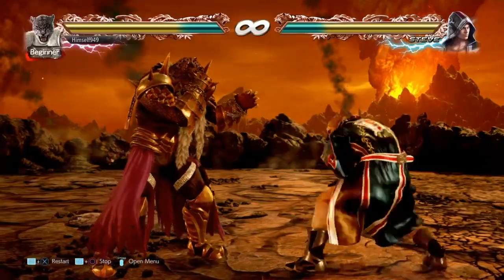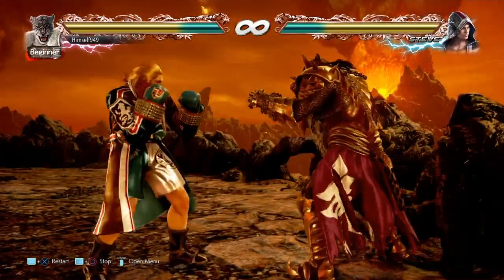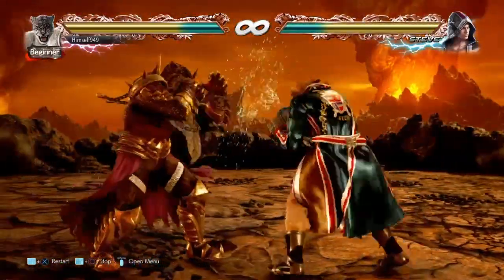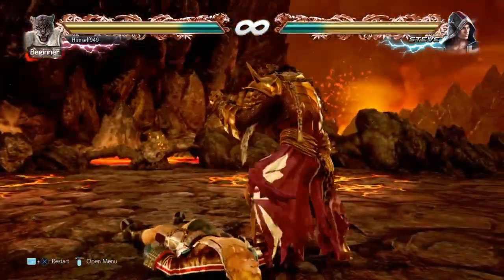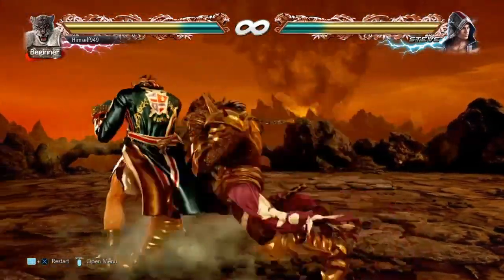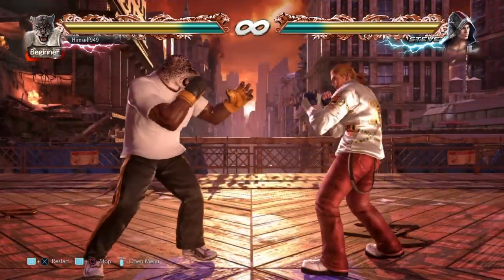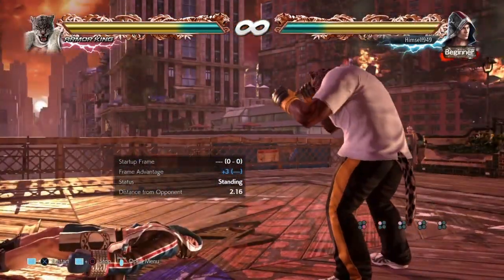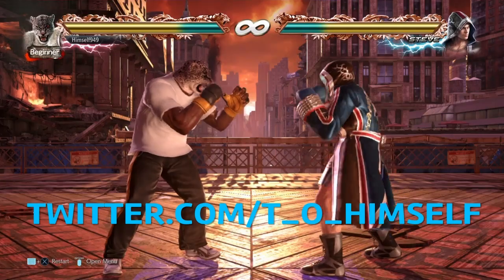Punch Parry / Reversal ~ Set Ups & Oki ~ Tekken 7 Armor King Guide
Tekken 7 Armor King guide covering punch reversal or punch parry.  I show properties, set-ups and oki / okizeme.  This includes frame data, frame traps, ground throws, a burning knuckle combo and a specific tip against Leroy’s parry